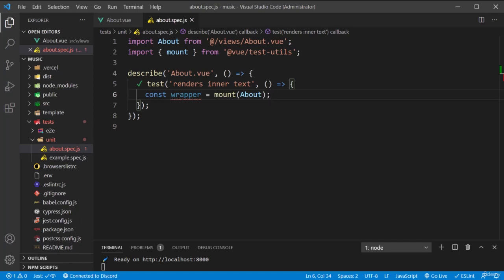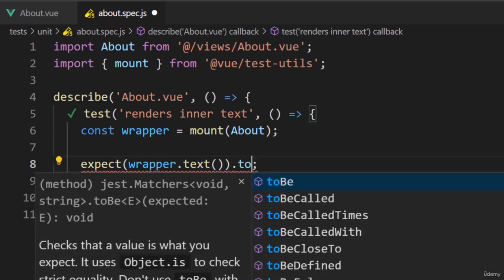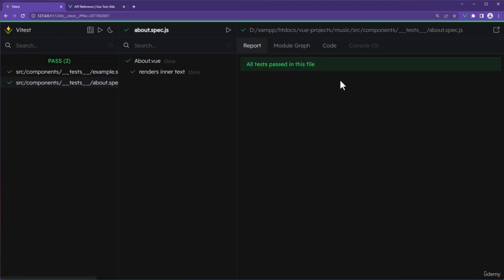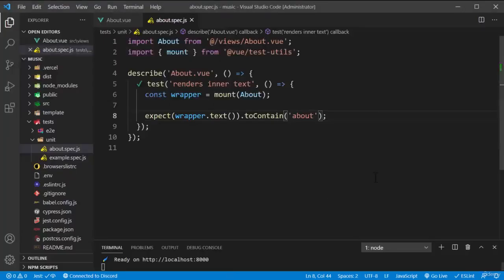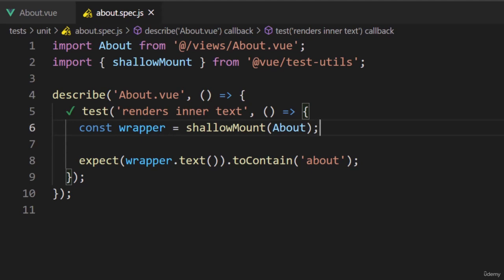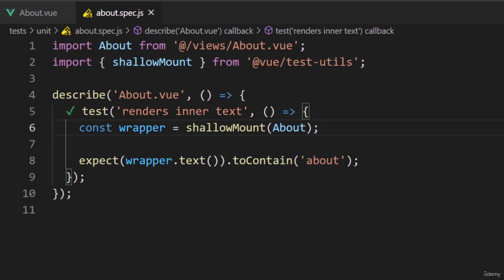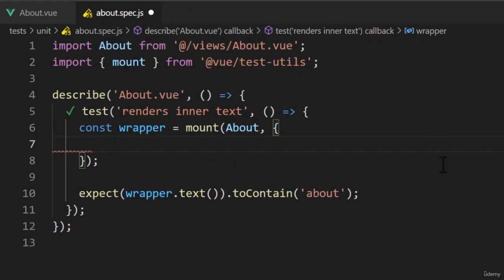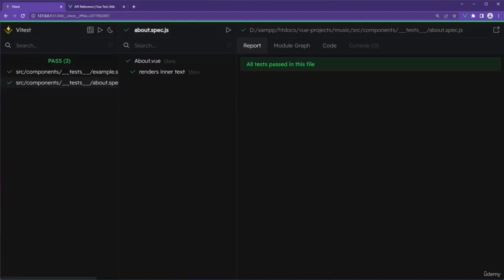006 Testing the Inner Content (20 - Master Project Testing Your Vue App)